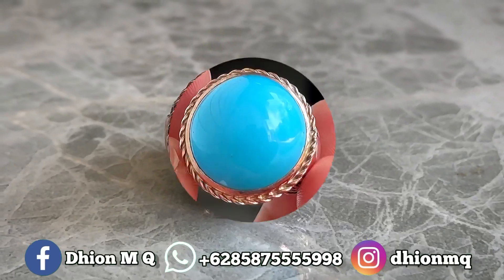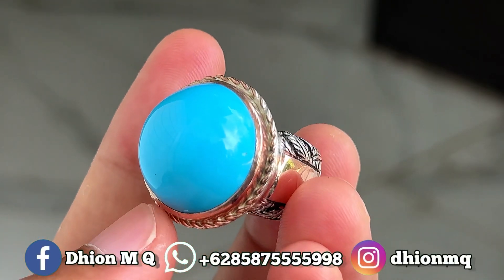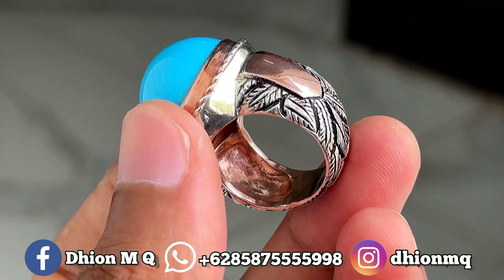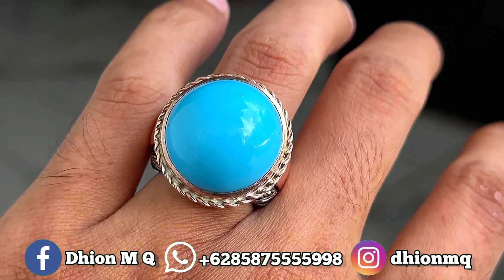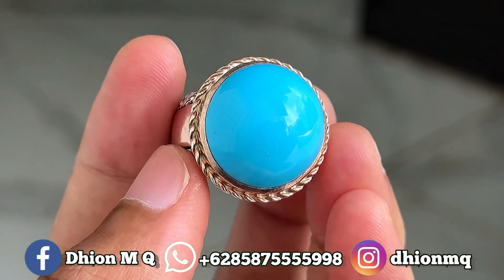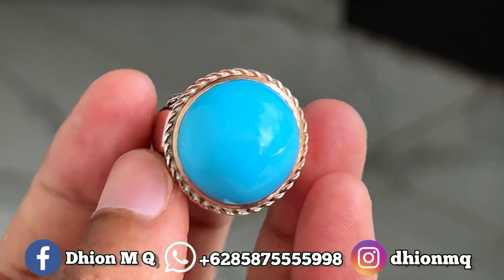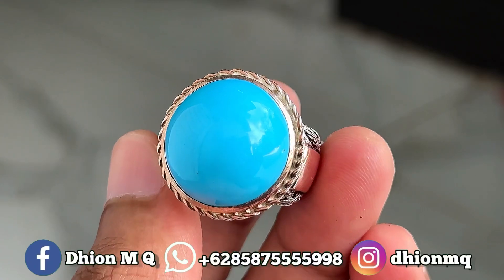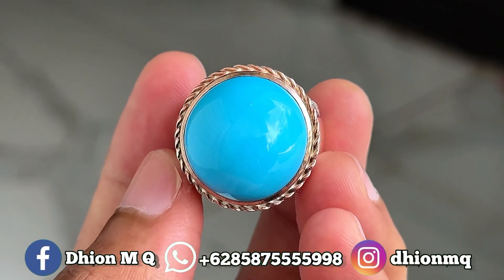BATU PIRUS PERSIA BIRU POLOS‼️